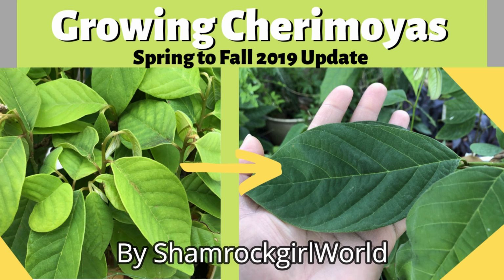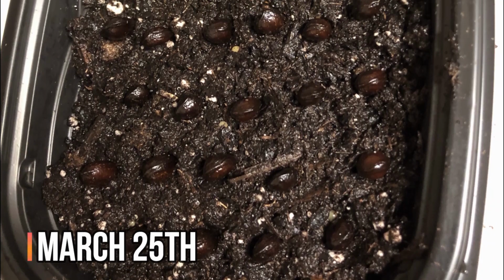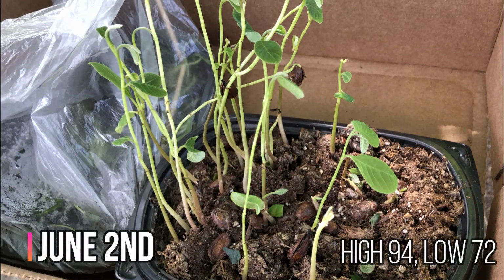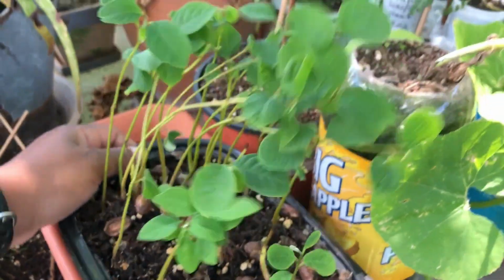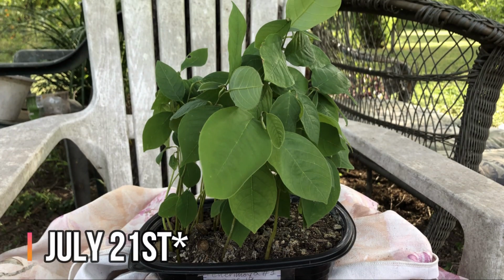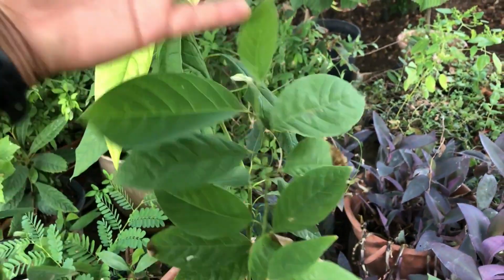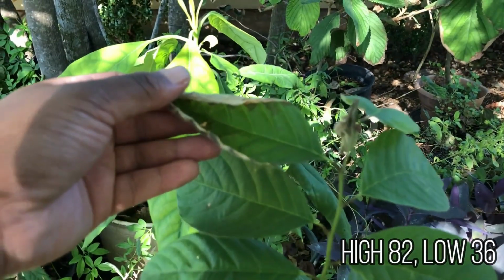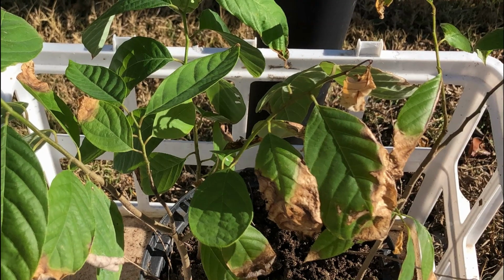Growing Cherimoyas| Spring to Fall 2019 Update Part 1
This video is a continuation of my ‘How To Grow Cherimoya from Seed’ video where I started cherimoyas from seed on August 21st, 2018. In this video, we will see the seedlings grow from Spring through Fall 2019 in Texas. Let’s see their progress!

If you want to know how I started the cherimoyas from seed, check out the first video, ‘How to Grow Cherimoya from Seed’

I plan to create a follow-up video that shows the cherimoyas from Fall 2019 to Spring 2020